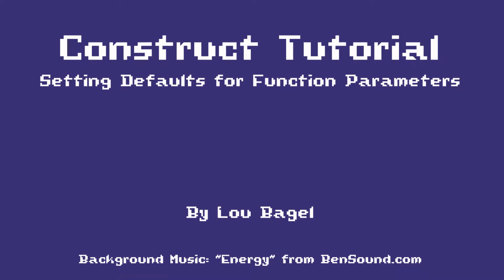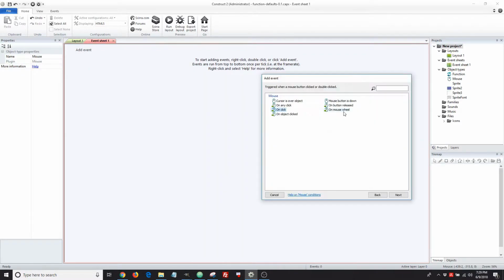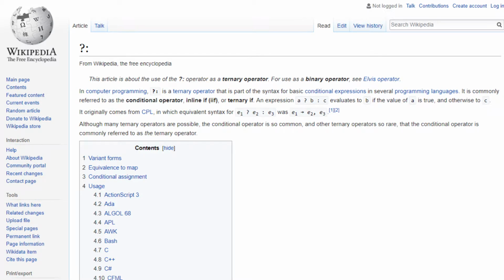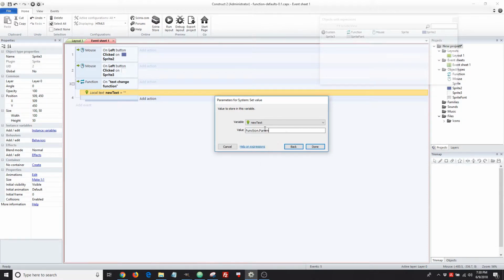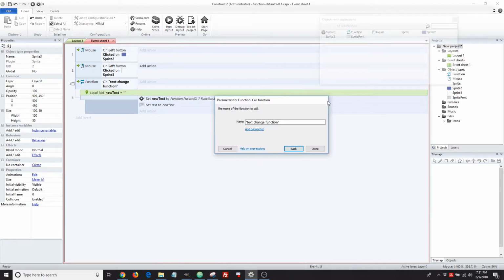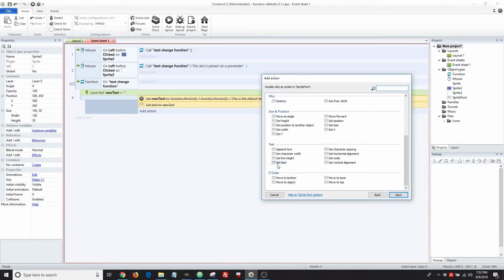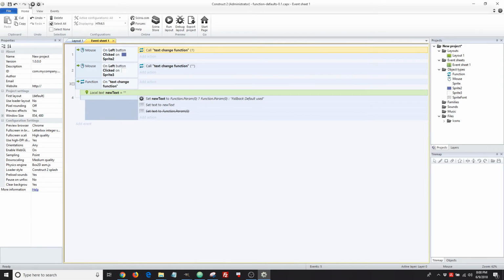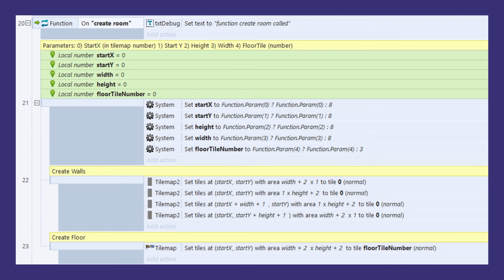Construct Tutorial: Function Parameter Defaults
How to set a function default in Construct.

Using a ternary operator you can easily create a default for a function parameter.  To increase readability in complex functions I like to create a local variable in the function, but if only using the parameter once you can skip this step.

set localVariable to: Function.Param(0) ? Function.Param(0) : "default fallback"

If a parameter is passed to the function the local variable will be set to this parameter.  If no parameter is passed then a default can be used.

Use Case Example:
Lets say you are making a simple game such as a space shooter like Galaga or classic platformer like Mario where when you get hit by an enemy it always does the same thing—lets just call it damage of 1.  So you make a function to call whenever this damage is done, as you may need to perform multiple actions such as updating a HUD.  Later in game development you create a more powerful enemy that you want to do more damage or something different.  You could create a separate function or go back and add all the previous function calls to pass a parameter of 1 (as in 1 damage done).  Or you could use this default method to have 1 damage be reduced whenever no parameter is passed but this allows you to pass a parameter (of 2 or 3) when that more powerful enemy damages the hero.